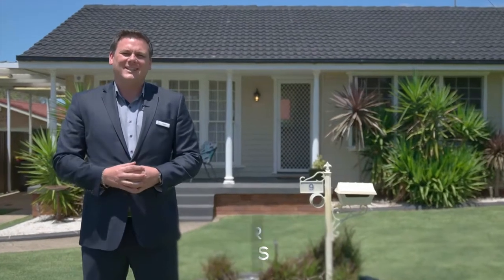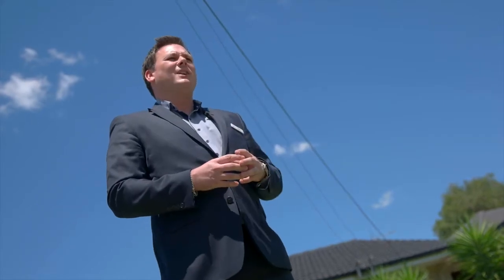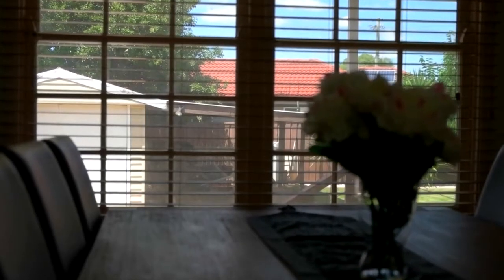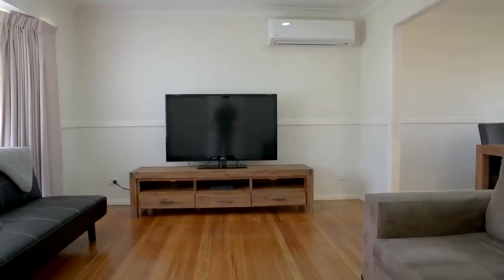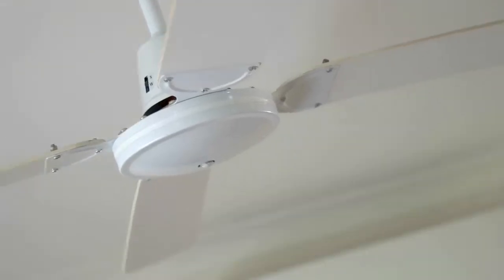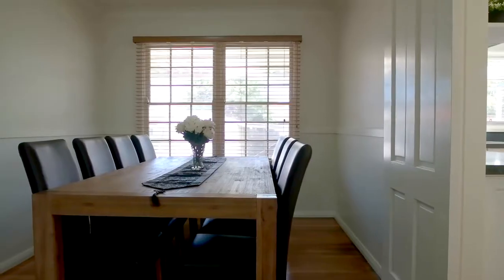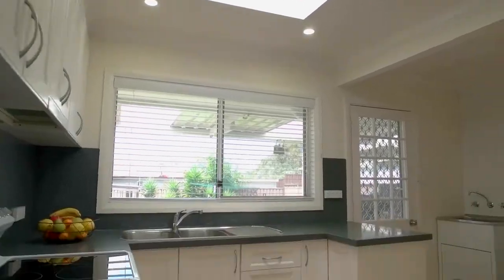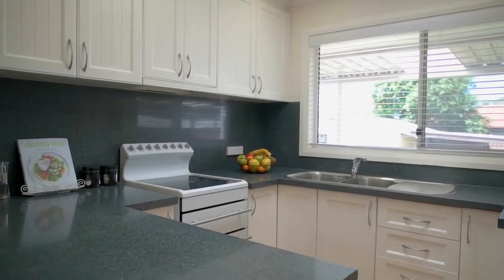9 Kerran Close Cambridge Park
What a find this one is! This fantastic, modern inspired three bedroom home will instantly wow from the moment you first inspect, with its well-maintained gardens, freshly painted interiors, and quality timber flooring.
Being perfectly situated in a quiet cul-de-sac, you will have direct access to the surrounding local parks, quality schools, the Kingswood train station, multiple bus routes and local shops, still with direct access to the busy Penrith CBD! With the versatile floorplan, and updated kitchen, entertaining will be a dream with the large alfresco overlooking the sizeable grassy backyard. This is definitely a must to inspect!

Features Include:
* Three well positioned bedrooms all complete with ceiling fans and built in wardrobes with sliding mirrored doors.
* Modern family bathroom with a built in bath, free standing shower, vanity with ample storage space and a separate WC room
* Updated kitchen with electric cooking, double stainless sink with a mixer tap, and a great amount of bench and storage space with the additional walk-in pantry
* Well presented living and dining rooms
* Beautiful backyard alfresco area, with a large deck overlooking the sizeable grassy back yard covering 594m2, ideal for entertaining
* Single carport with drive through access to garage
* Possible rental return of $450 per week